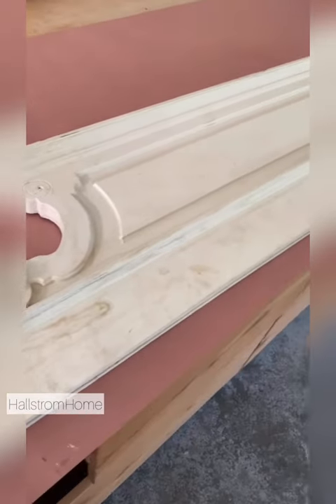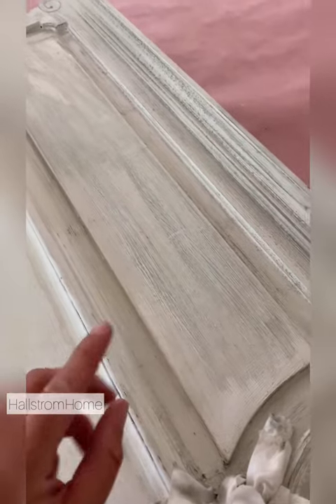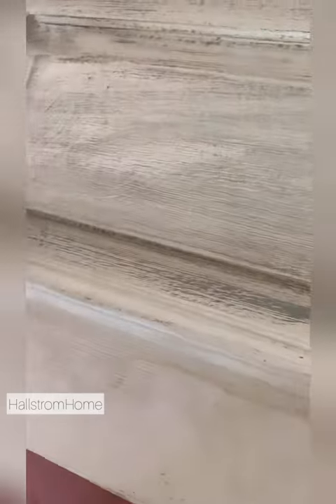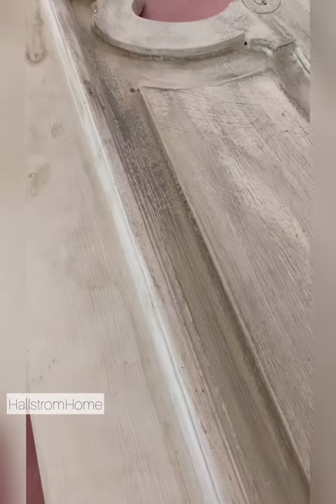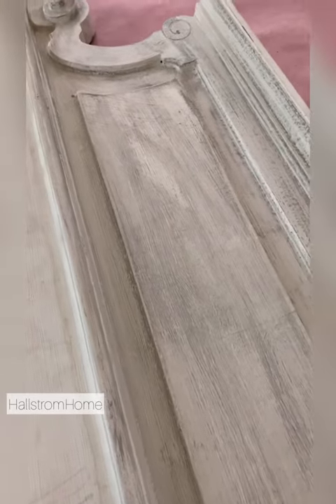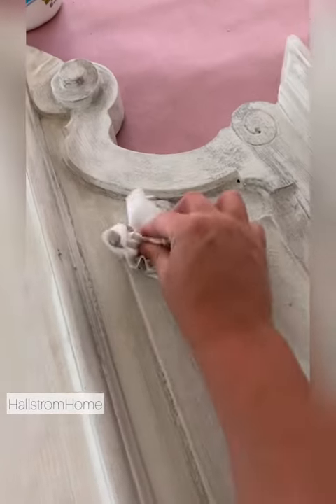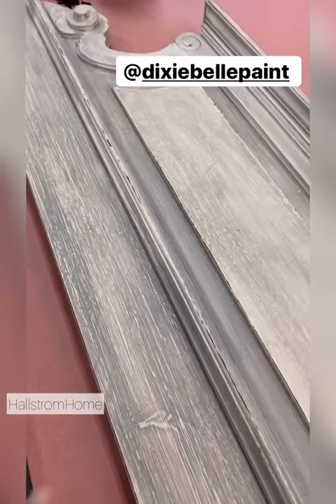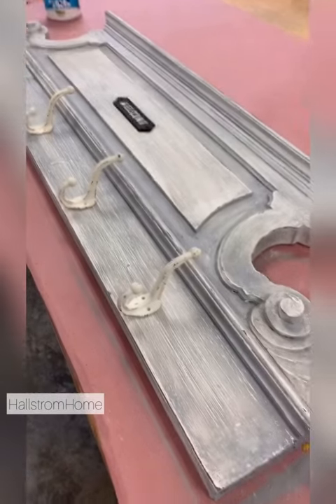How To Use Colored Wax Over Chalk Paint Tutorial/DIY Furniture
White Wax Tutorial for Chalk Paint, farmhouse diy, painting diy, how to use wax\how to white wax, chalk paint white wax, applying wax, hallstrom home

Forgot to add in the video showing the white wax. Here is another video of me showing how.